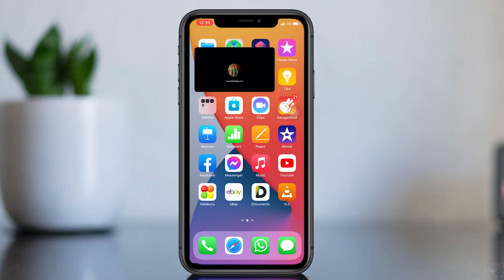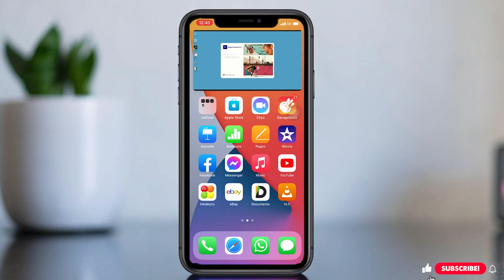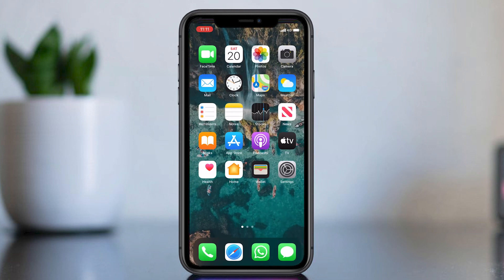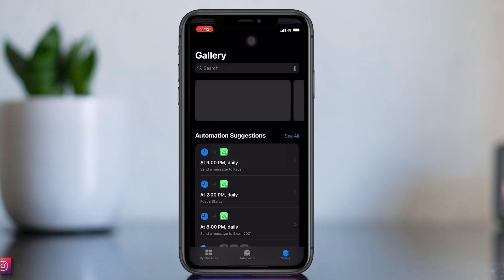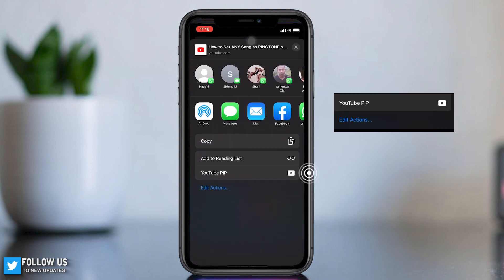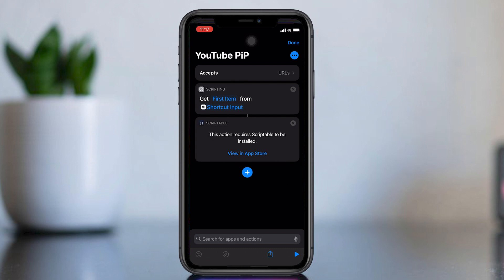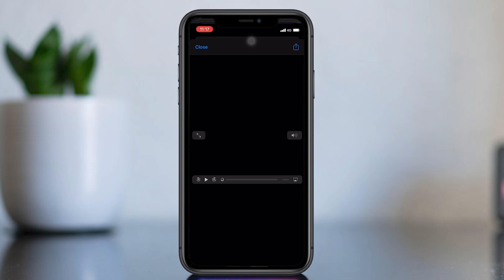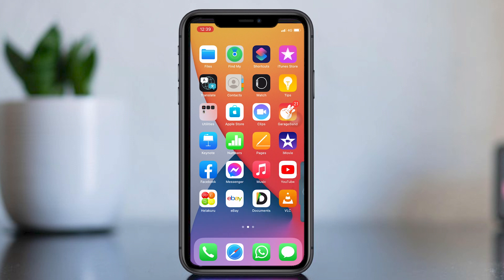iOS 14 - How to Enable Picture in Picture for YouTube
Enable picture in picture mode to watch youtube videos in your home screen with your iPhone.
iOS 14 support for now picture in picture mode to watch videos in home screen. if you looking a way to watch videos in home screen? this video perfect for you. if you enable the picture in picture mode to watch youtube videos you can play then on your lock screen too. if you loves to youtube music this methods brings you good experience.
watch videos on home screen on iPhones are came from now after new iOS 14 and after versions. try this simple method to enable picture in picture mode to minimized videos to home screen to play them on your home screen and lock screen too.
In iOS 14, and after Apple has now made it possible to use PiP (picture in picture ) on your iPhone or iPad. this method using it is extremely simple. As you're watching a video, just swipe up to your home screen. The video will continue playing as you return to home screen and check your email, answer a texting, or do whatever else you need to do with your iPhone or iPad.
if you interesting about this read more with my blogger.

useful tricks and tutorials for iPhone users

How to Transfer Large Videos From iPhone To PC Or Mac  Transfer iPhone Videos To PC

watch the video and give a comment is it work for you or not.

AEI (on behalf of NCS); UBEM, UMPI,
LatinAutor - UMPG, CMRRA, Abramus Digital,
Featherstone Music (publishing),
ASCAP, LatinAutor, and 17 Music Rights Societies